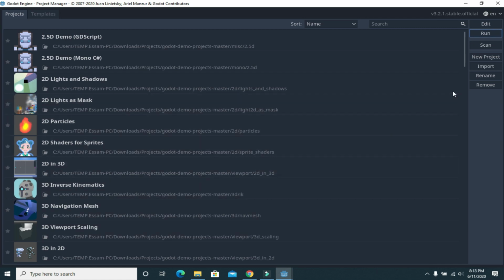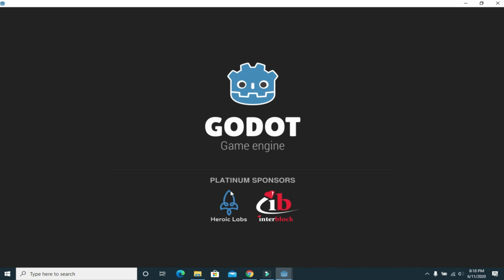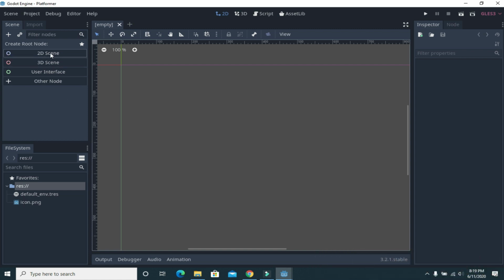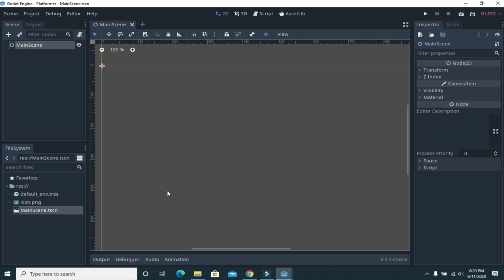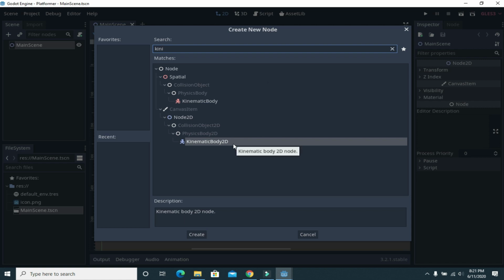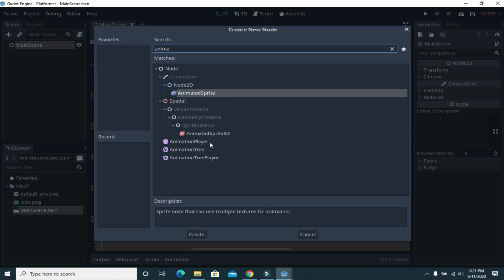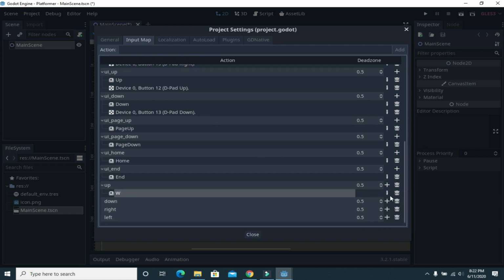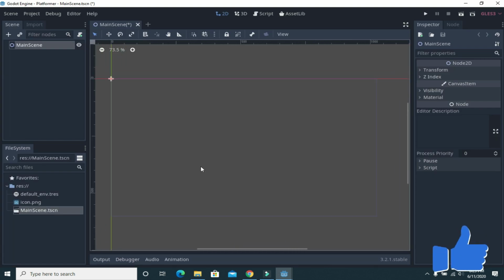Complete Beginner Godot Series | Setup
Hi, I'm Joseph. This is my channel about Game Development, Godot, and Art  that you can use to improve your game development skills

My channel publishes videos that focus on Easy Tutorials, Calm Videos, and Explainers. If that sounds like it could be helpful for you, please join me!